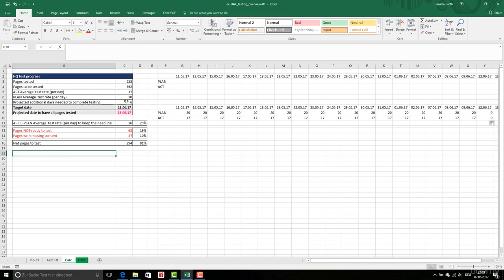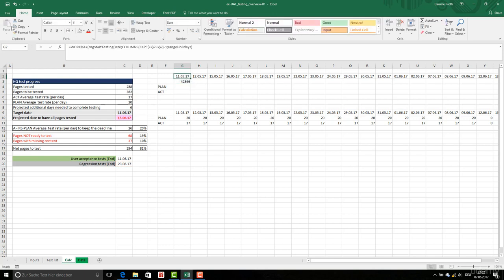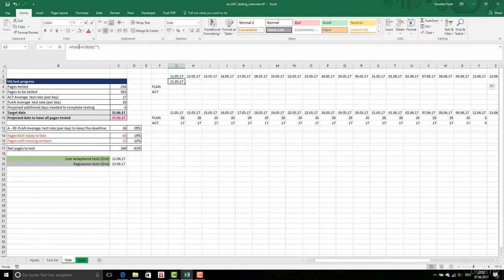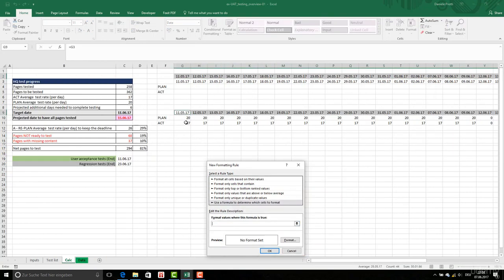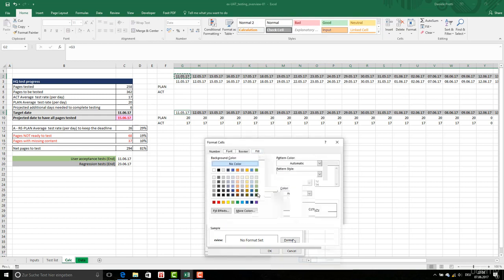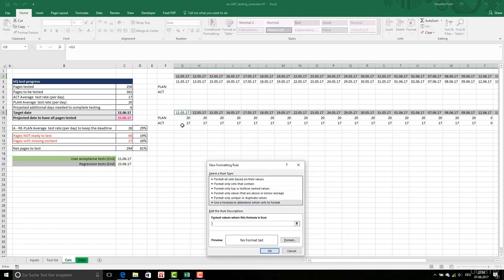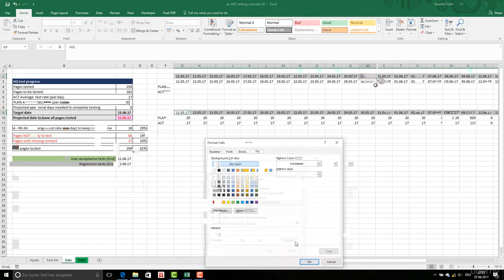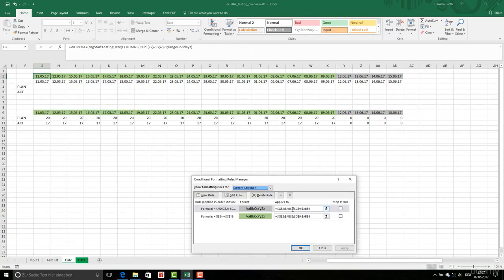Prepare the calculation worksheet Part V